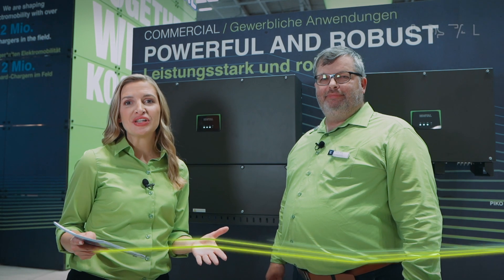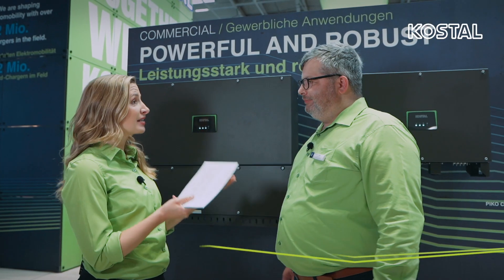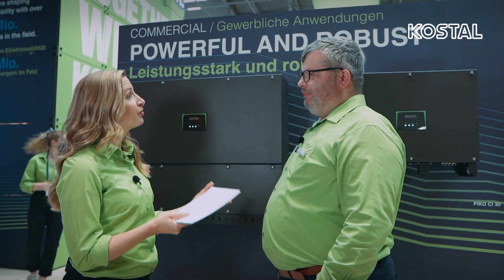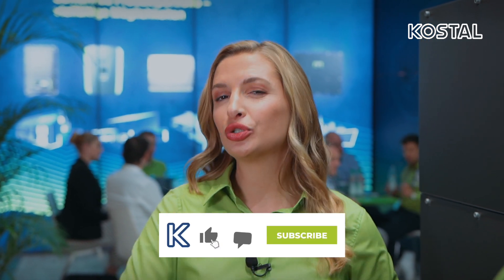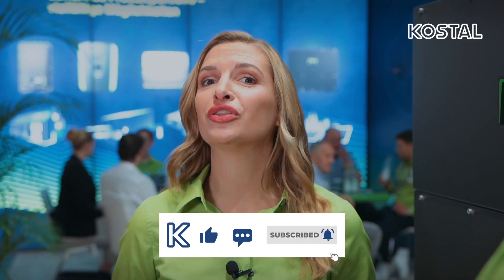Intersolar: These are the exciting updates about the PIKO CI | KOSTAL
With the PIKO CI commercial inverter, KOSTAL has recently launched a real flagship for the production of large solar energy capacities. Now the first exciting update is already taking place: The PIKO CI now shows even more power in 50 and 60 kW and improves the control options by implementing the SUNSPEC protocol. Janine Mehner spoke with Thomas Garber, Senior Product Manager PV Inverter at KOSTAL, about the innovations in the project inverter.

Short Cut of this highlight:
́The PIKO CI delivers 30, 50 or 60 kW and is particularly suitable for commercial operation and project business. In addition to its MODBUS communication, the international SUNSPEC protocol now offers the possibility of flexibly expanding control functions and optimizing worldwide use in bundle operation.

Let’s connect!